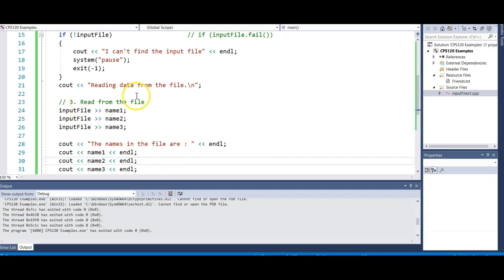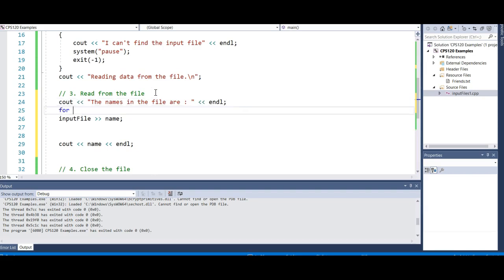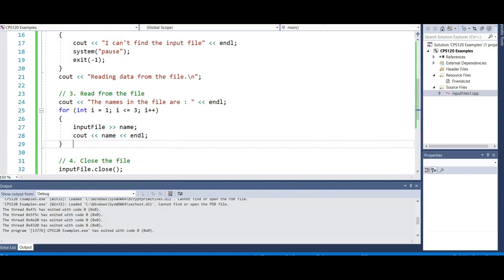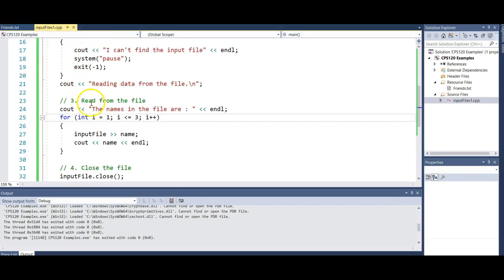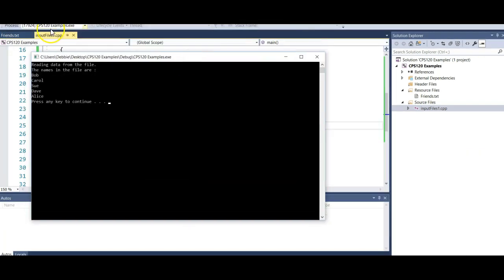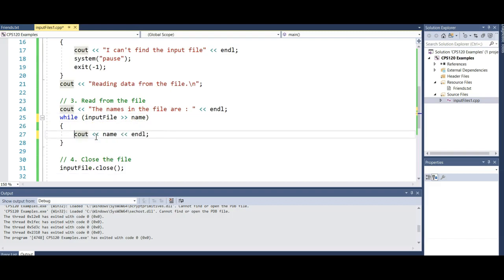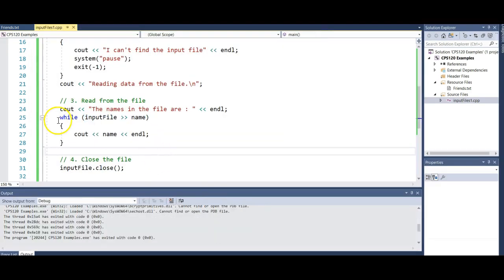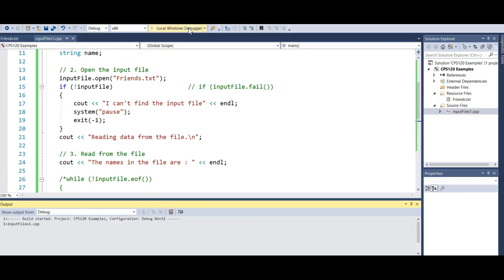Input Files - Loop and Checking for End of File